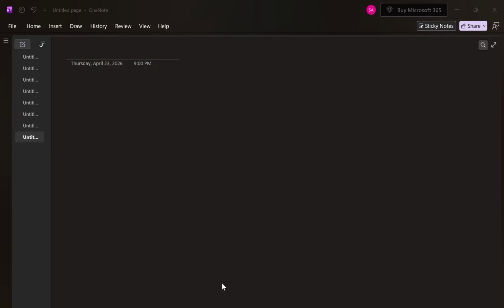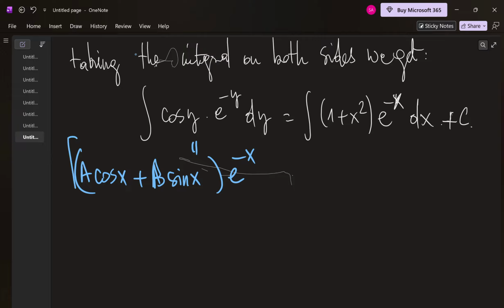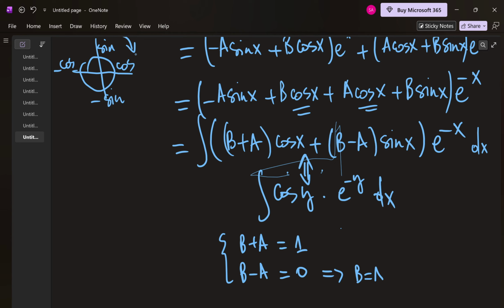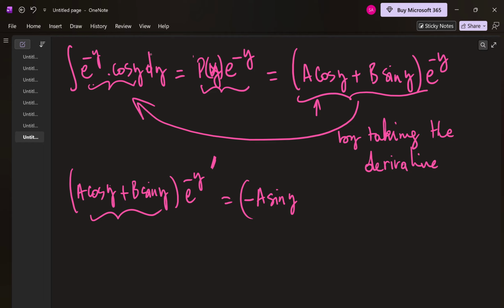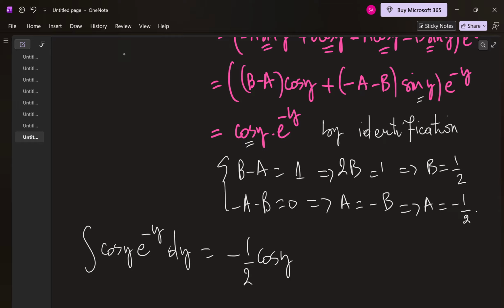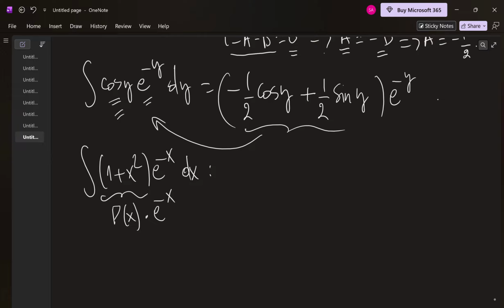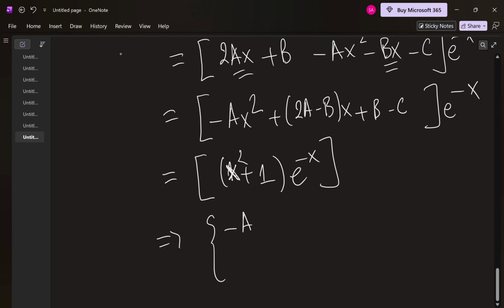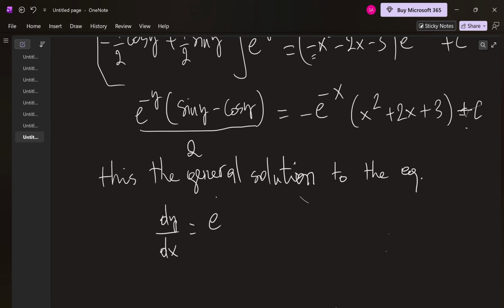Problem 3 | Exercise 1 |TD2 | S2 | Analysis II | Separable Differential Equations | Dr. Sami ATAILIA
In this video, we solve **Problem 3 of Exercise 1 (TD2)** from **Series 2 – Analysis II** for **first-year university students** at the University of Boumerdes.

We consider the initial value problem:

y' = \frac{e^{(y-x)}}{\cos(y)} (1+x^2) , \quad y(0)=0

This is a first-order nonlinear differential equation that can be transformed into a **separable differential equation**.

We show step by step how to:

* Rewrite the equation in separable form
* Separate variables involving (x) and (y)
* Integrate both sides
* Apply the initial condition (y(0)=0)
* Obtain the explicit solution

Topics covered:

* Separable equations
* Exponential and trigonometric functions in ODEs

Course: Analysis II (First Year, Semester 2)
University: University of Boumerdes
Instructor: Dr. Sami ATAILIA

This video is part of a series of solved exercises in differential equations for first-year university students.